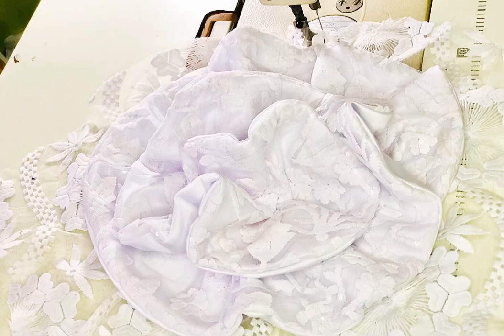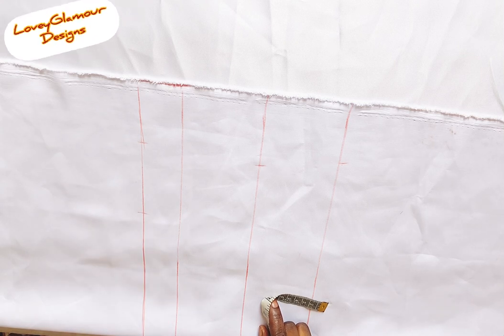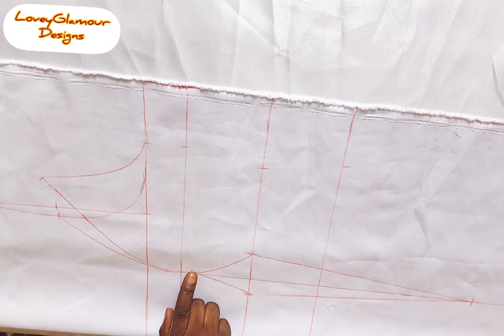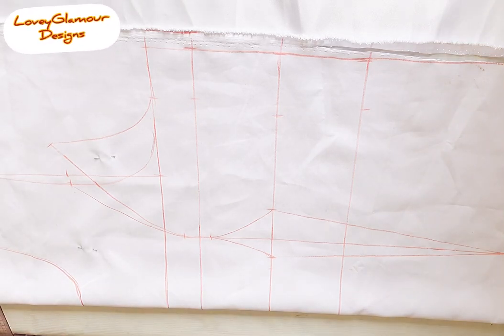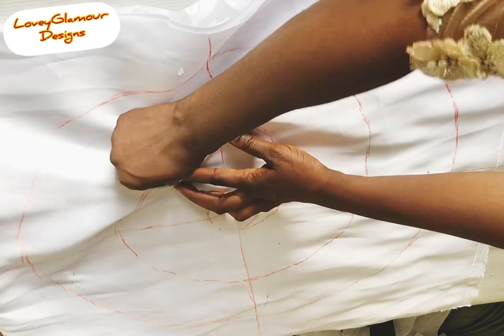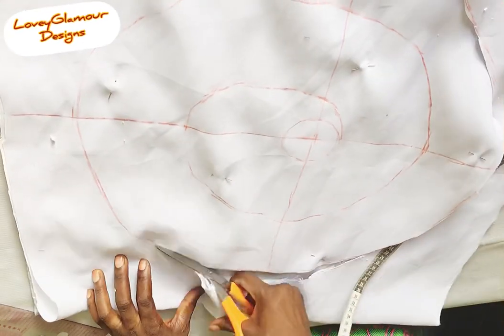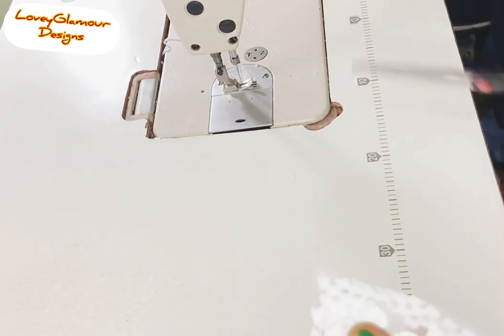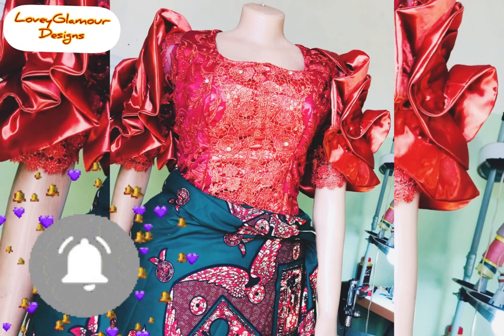HOW TO CUT AND SEW PRINCESS BUSTIER IGBO BLOUSE WITH RUFFLE SLEEVE (Easiest method)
Hello 🖐🏻
This is beginner friendly

Music 🎶 Music: Sunny
Musician: @iksonmusic